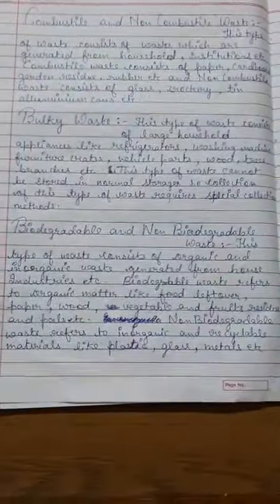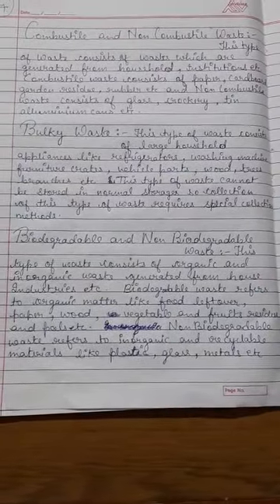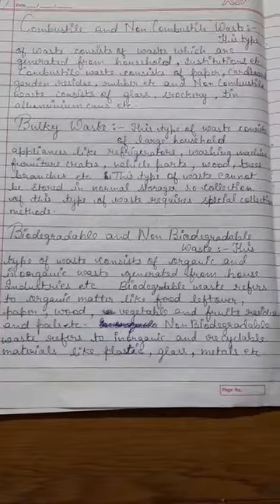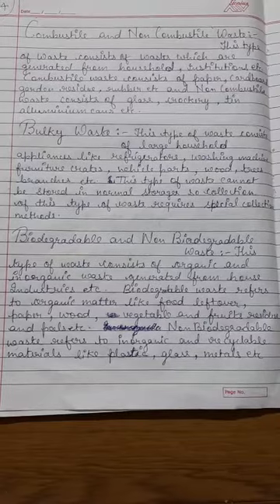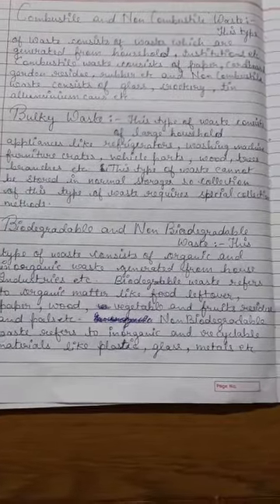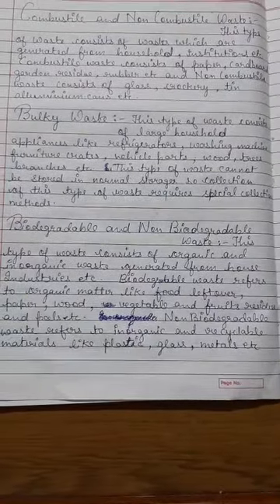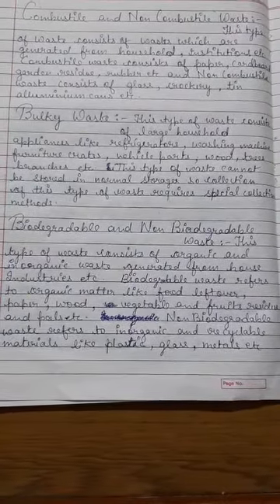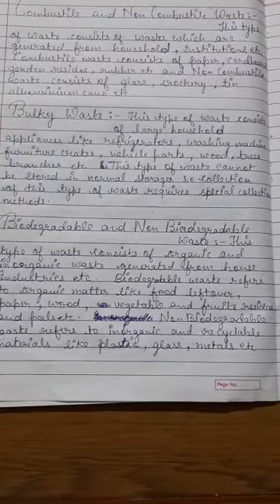Classification of solid waste L-2